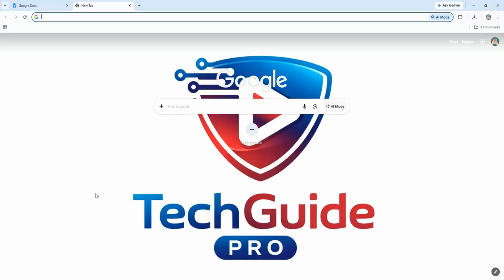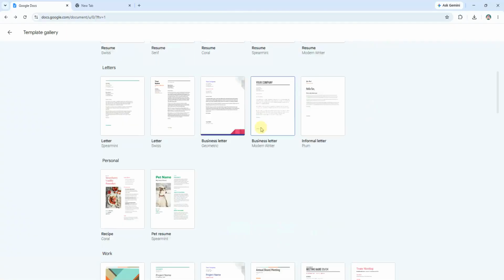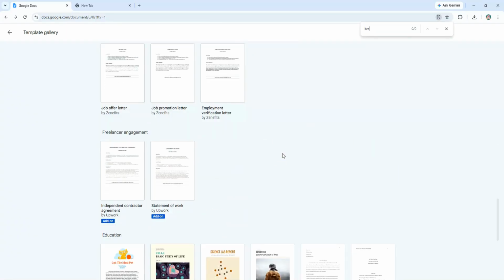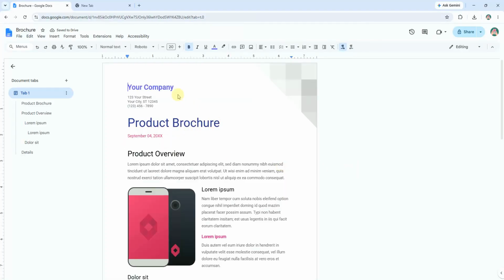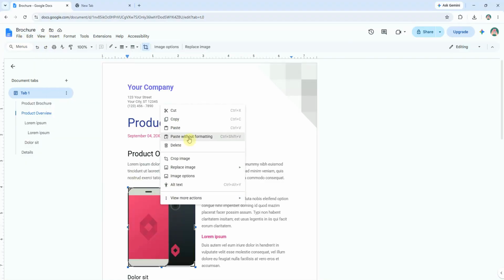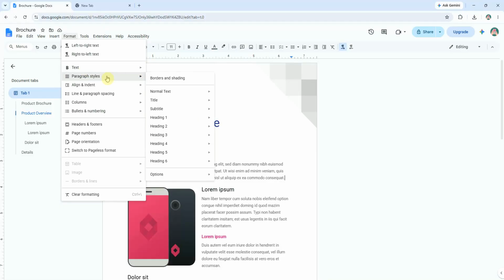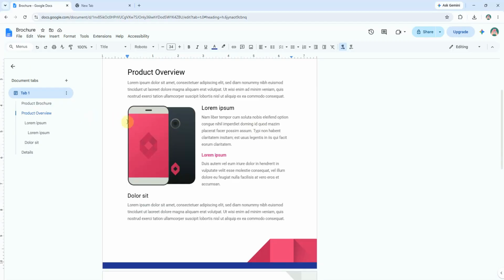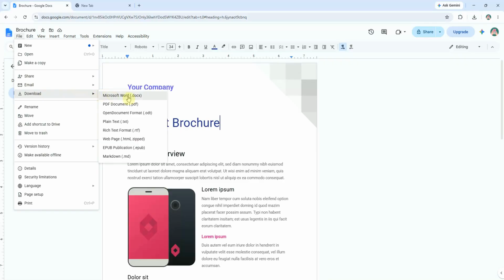How to Make Brochure on Google Docs - Step by Step 2026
Learn how to make a brochure on Google Docs.

This comprehensive tutorial will guide you through the process of creating professional-looking brochures using Google Docs. You'll discover how to utilize templates, customize layouts, and incorporate images and graphics to enhance your design. Perfect for beginners, this video will help you master the art of brochure design, making it easy to promote your business, event, or personal projects.